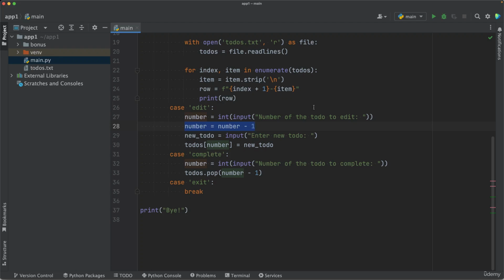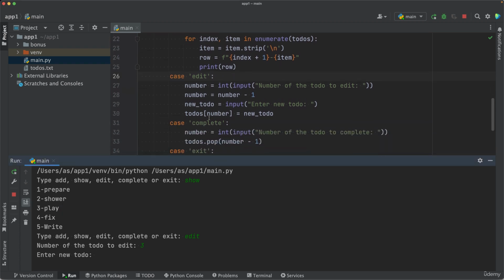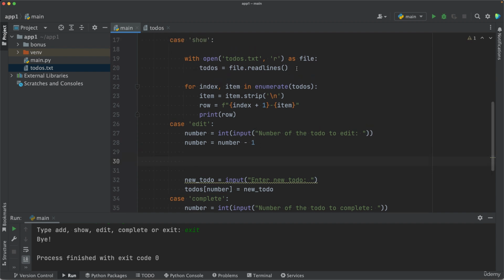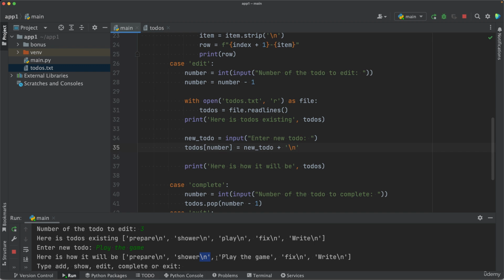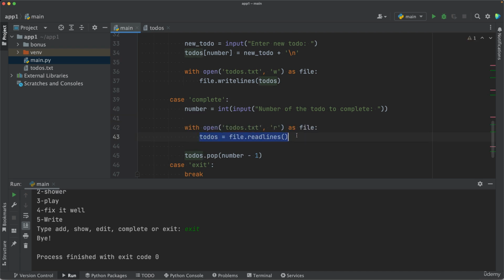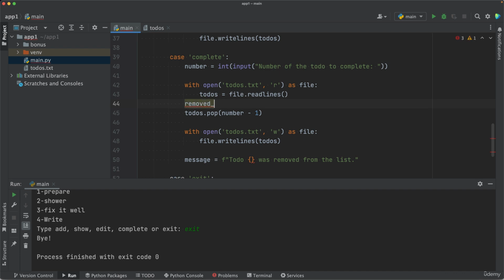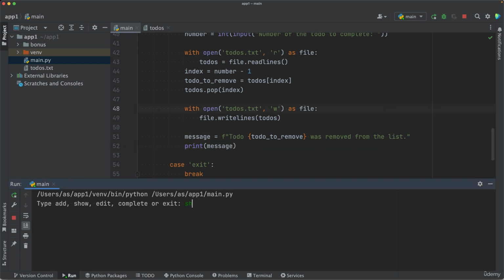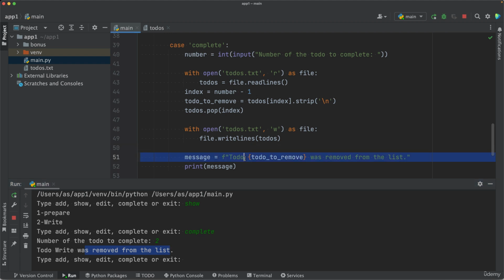03 Editing and Completing Todo Items with context manager